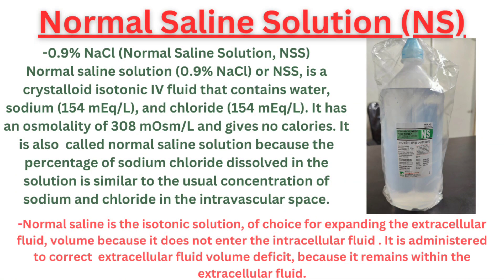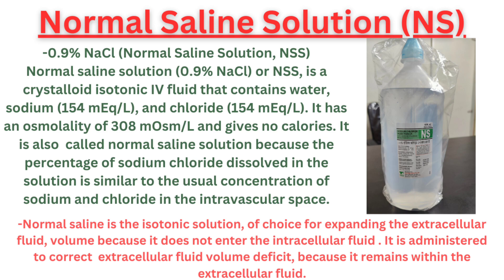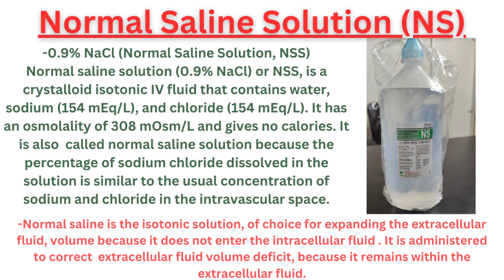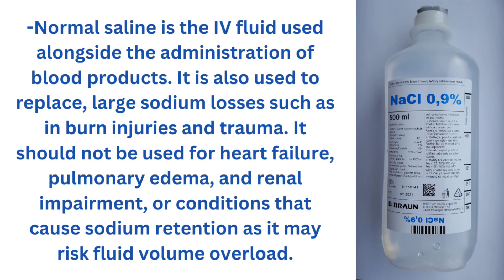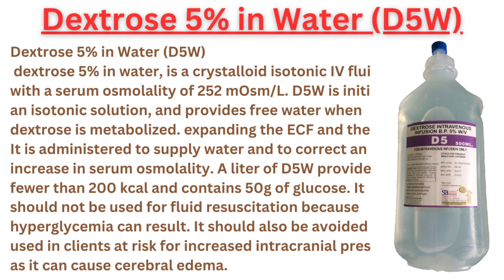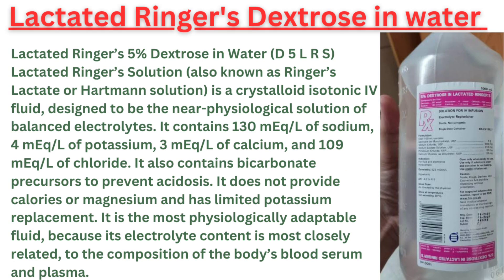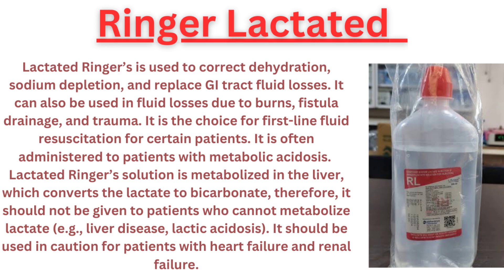IV fluids Types and Uses in General Practice/Different type of IV fluids and thair contents.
Today In this video we explained different types of IV fluids used in general practice and what and all contents it contain.
Different type of IV fluids and in which and all conditions which iv fluids we have to use all these information mentioned in this video.

🔍 Dive into the world of Intravenous (IV) therapies with our latest video! 🌐 Whether you're a healthcare professional or simply curious about general practice, this comprehensive guide ranks and explores different IV solutions. 💉

🏆 Discover the top IV therapies commonly used in general practice, understand their applications, and learn about their effectiveness. From hydration solutions to medication administration, we've got you covered!

1. IV Therapies
2. General Practice
3. Intravenous Solutions
4. Ranking IV Treatments
5. Healthcare Insights
6. IV Hydration
7. Medication Administration
8. Clinical Practices
9. Medical Procedures
10. Best Practices in IV Therapy

📚 Join us on this educational journey to gain insights into the world of IV therapies and enhance your understanding of essential practices in general healthcare. Don't miss out – hit play now! 🎬